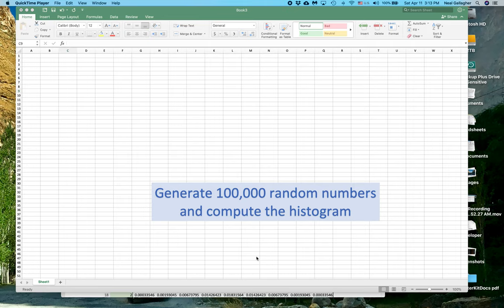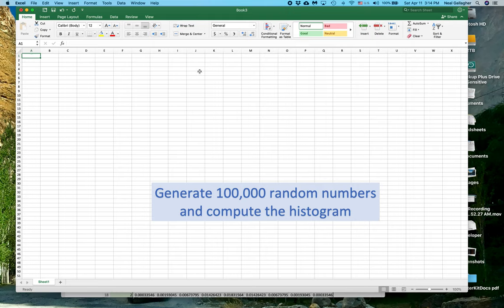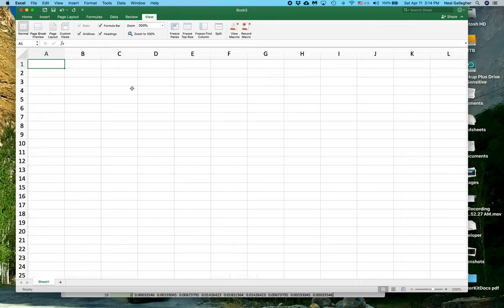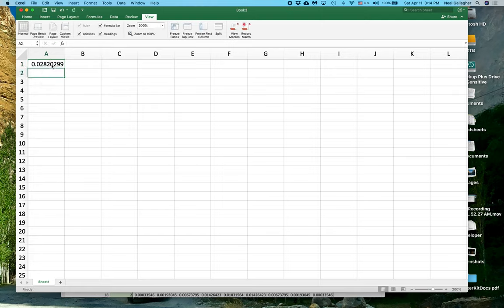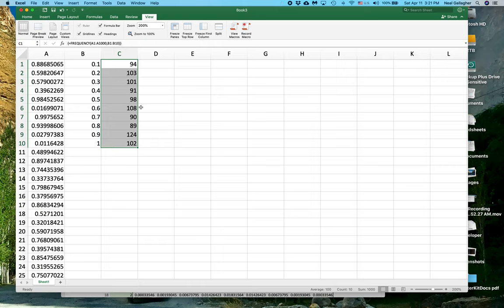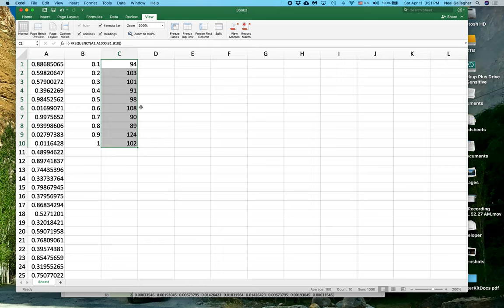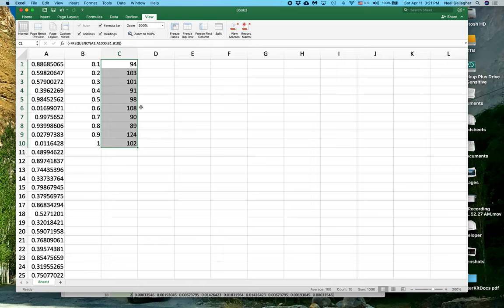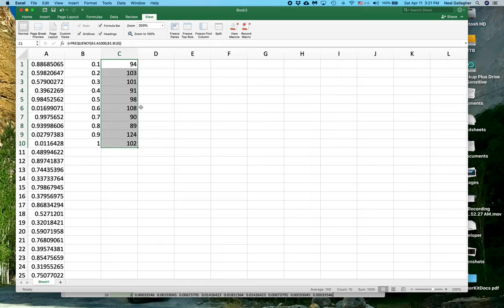Generate 100,000 random numbers and plot a histogram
Demonstrates how to fill in a large number of cells with a function and use the FREQUENCY() function to plot a histogram and also illustrates the law of large numbers.